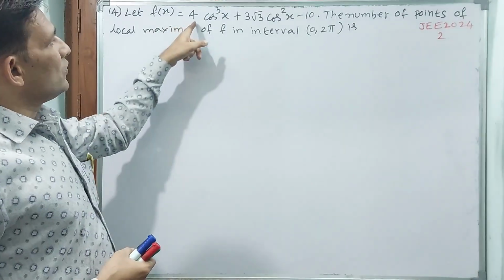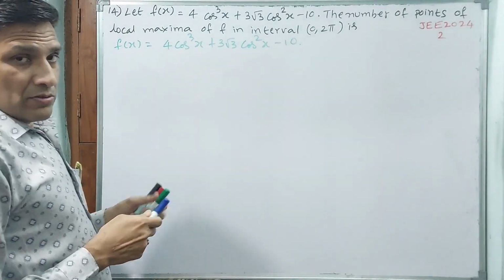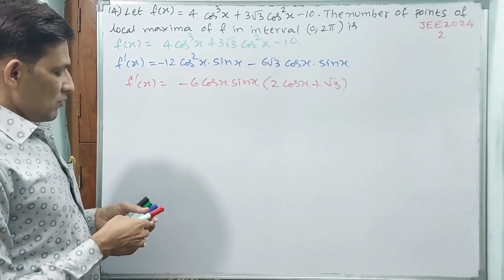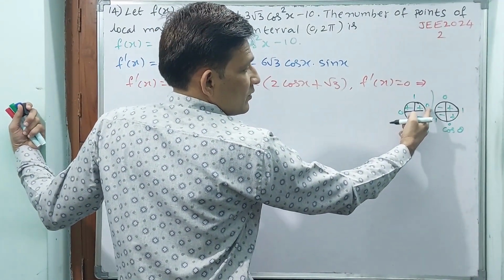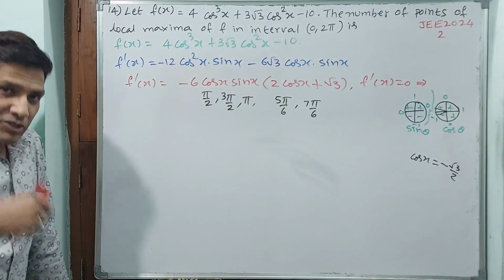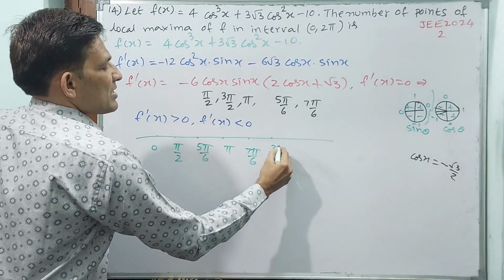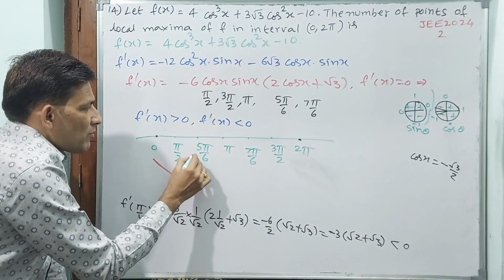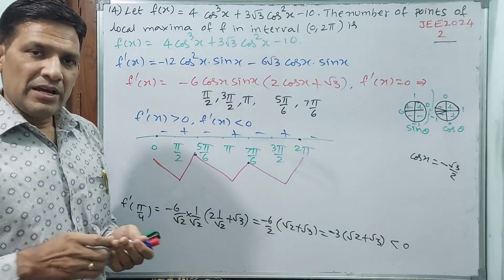APPLICATION OF DERIVATIVES 16, JEE 2024